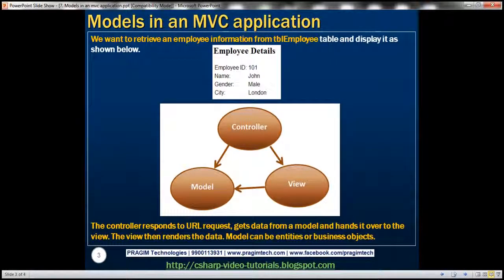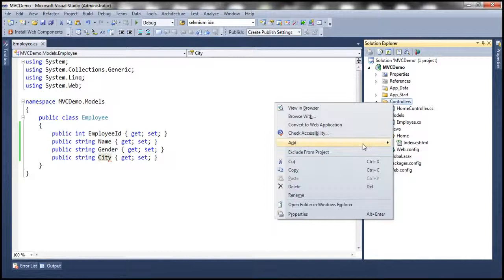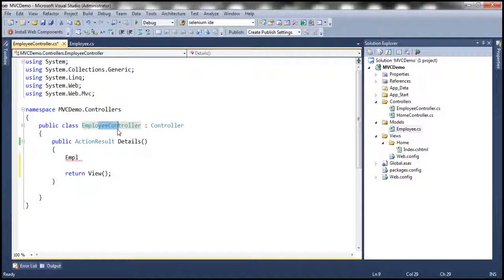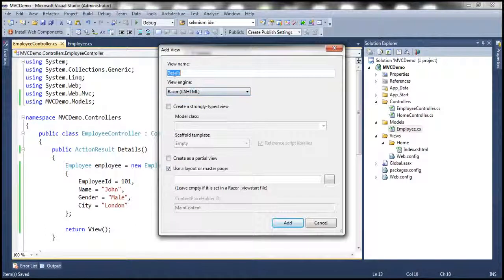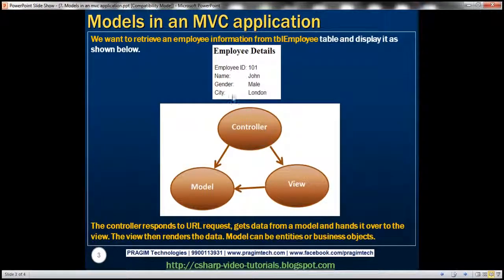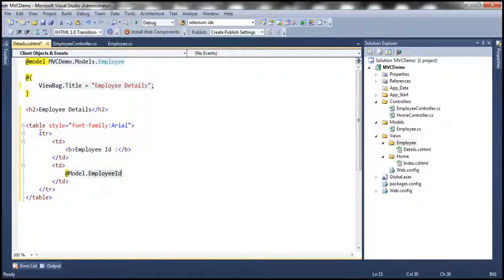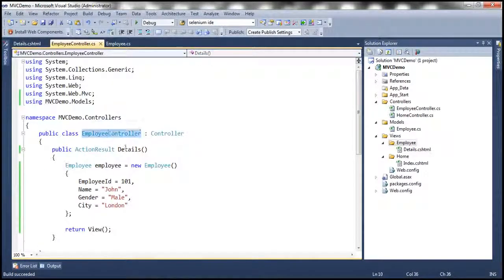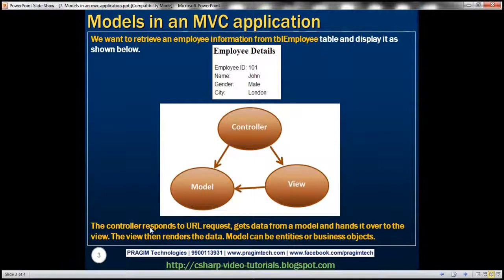Part 7 Models in an mvc application.mp4